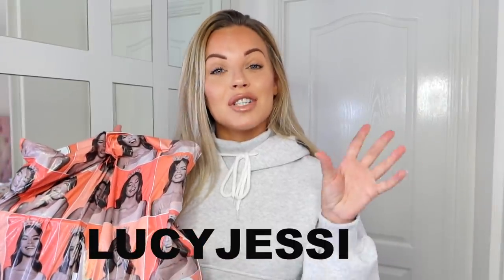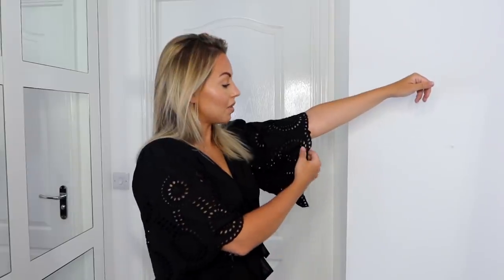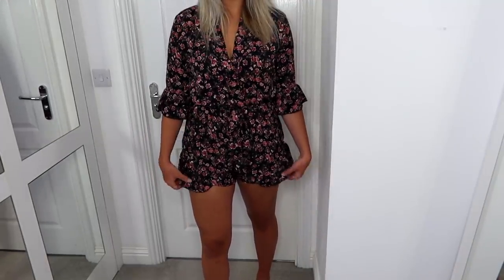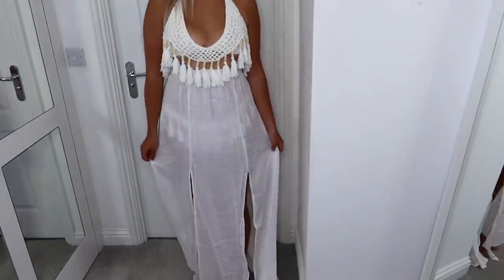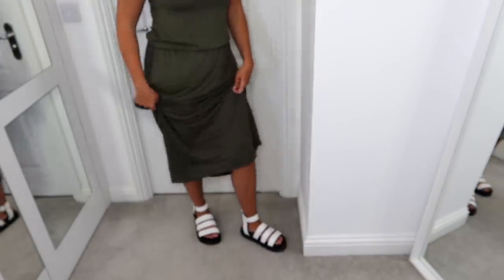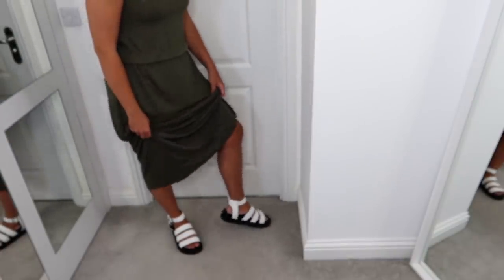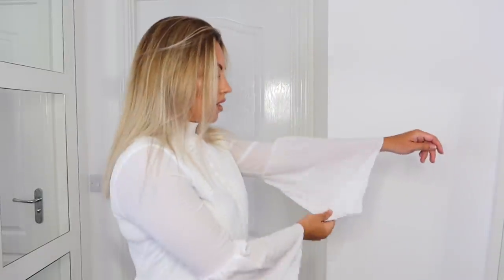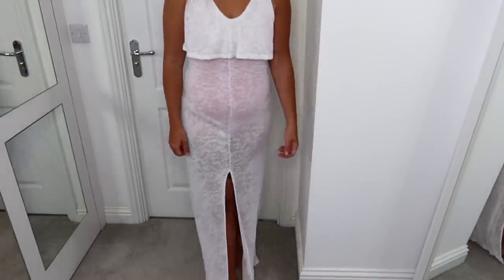AD HUGE BOOHOO SPRING/SUMMER 2020 TRY ON HAUL *what's new in* | Lucy Jessica Carter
I upload 3 times a week :)